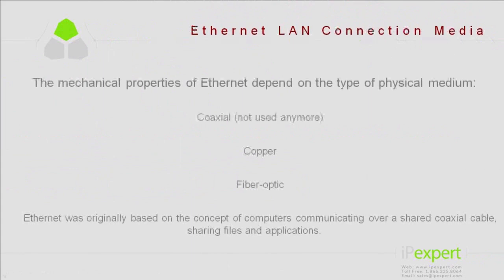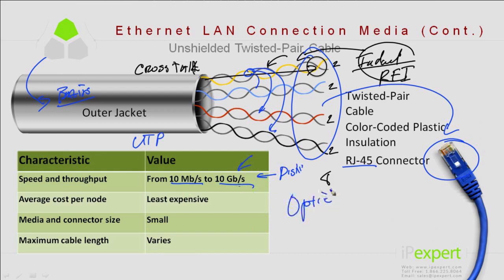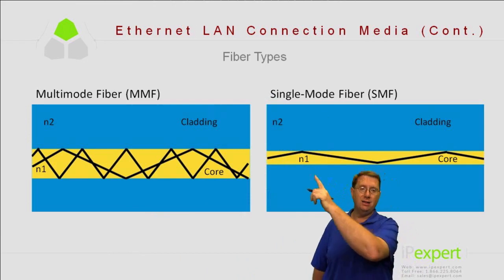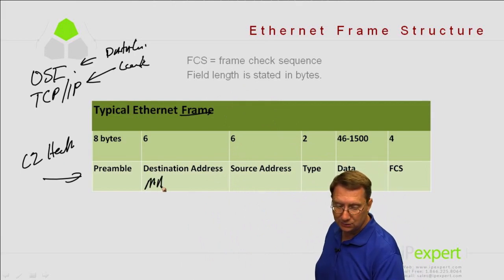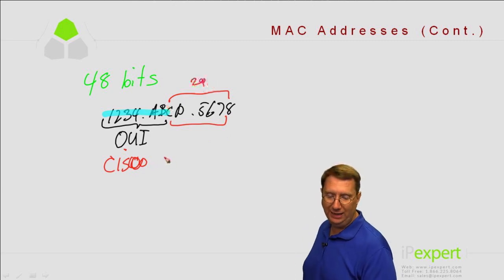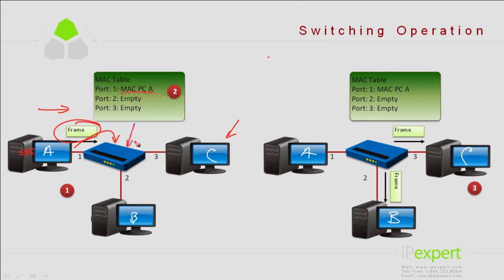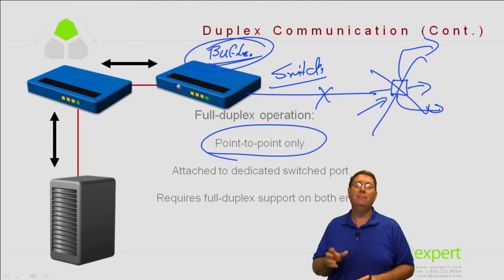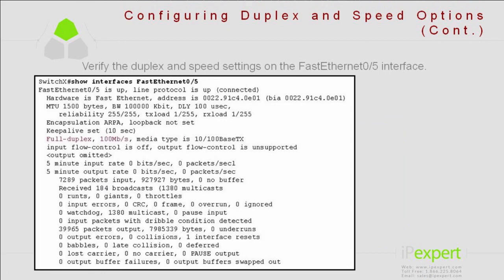200-125 CCNA 12 Ethernet and Switch Operation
200-125 CCNA 12  Ethernet and Switch Operation